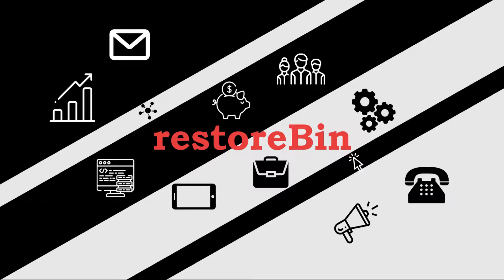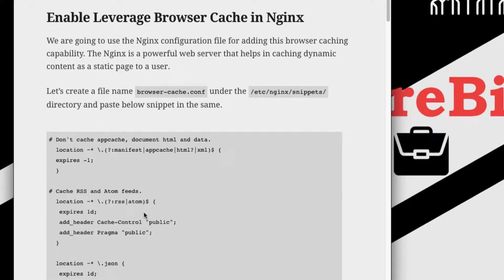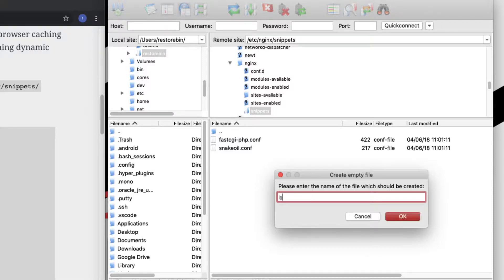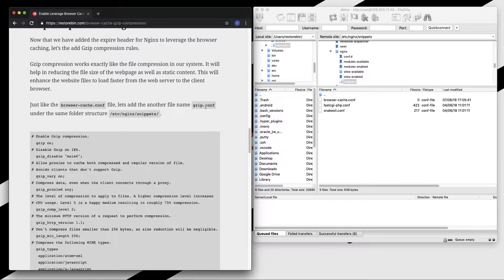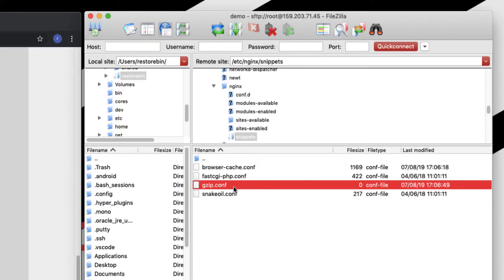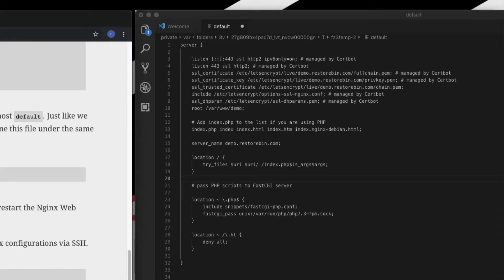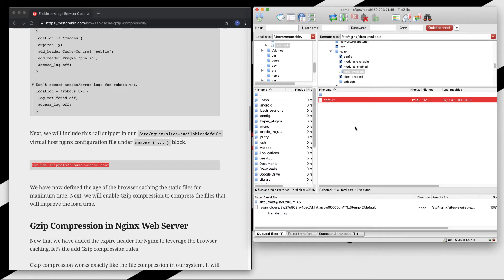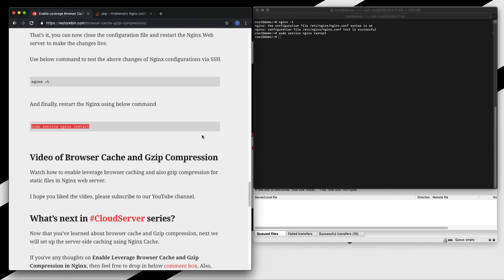Enable Leverage Browser Cache and Gzip Compression in Nginx Conf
Learn how to enable the robust Browser Cache and extreme Gzip Compression to speed up loading of the website or blog using Nginx web server snippets on LEMP Stack.